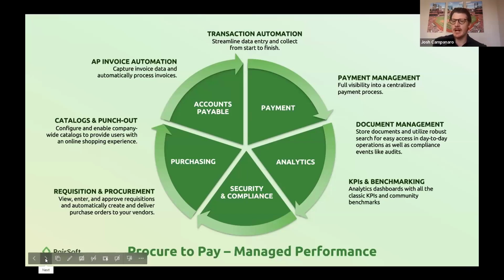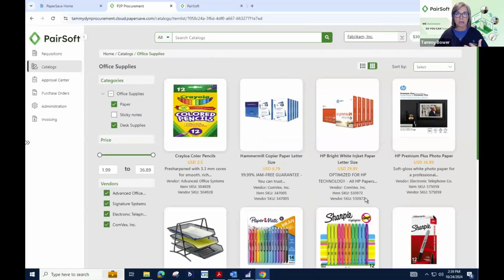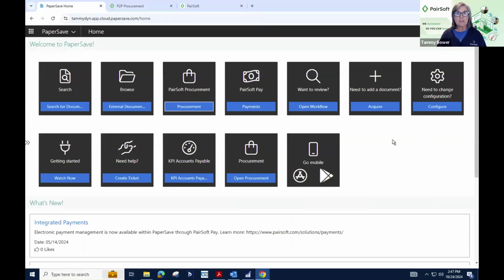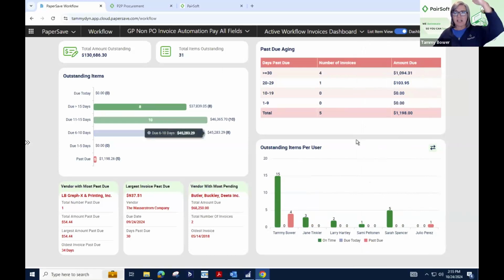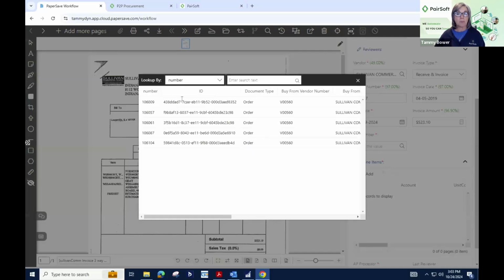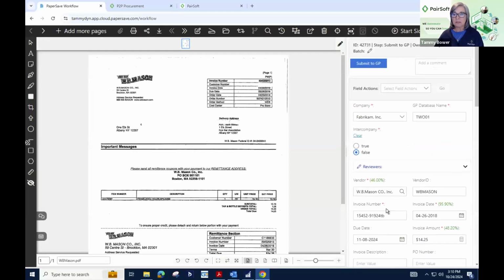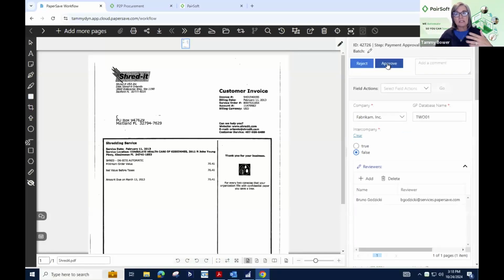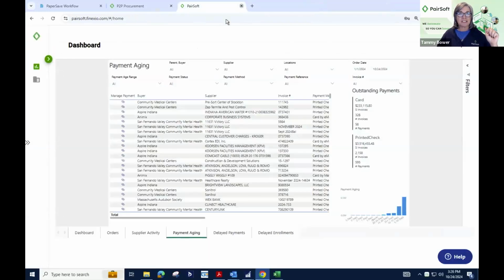Demo: Procurement, Invoice, and Payment (P2P) Automation in Microsoft Dynamics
Product expert Tammy Bower walks us through the PaperSave Cloud software's ability to automate your full procurement, invoicing, and payments through the Microsoft Dynamics suite of products.